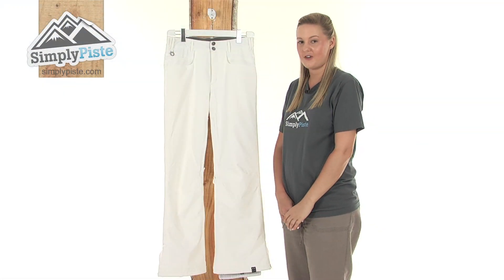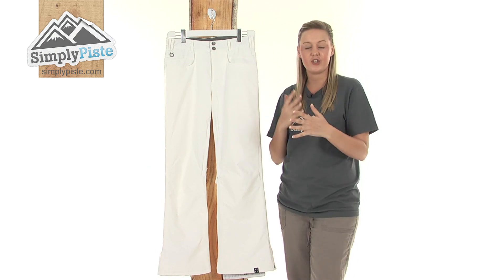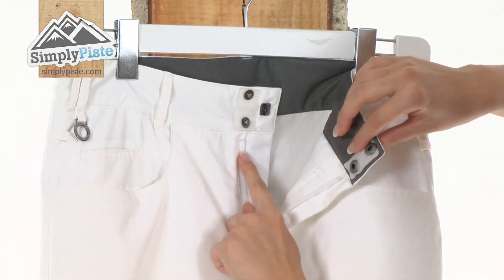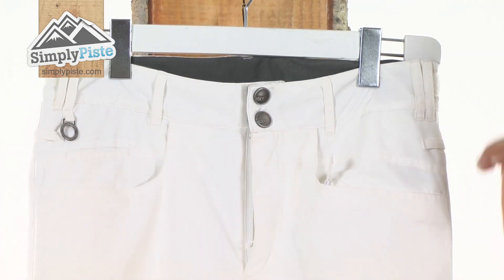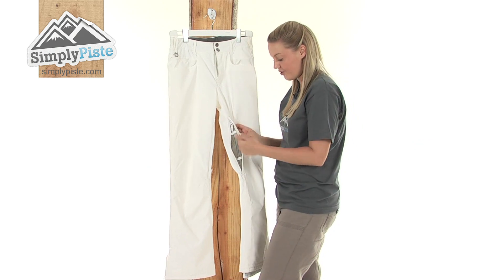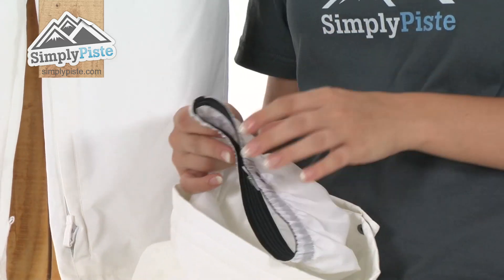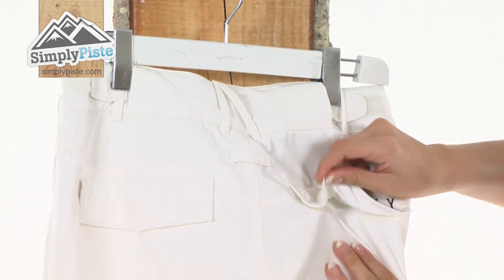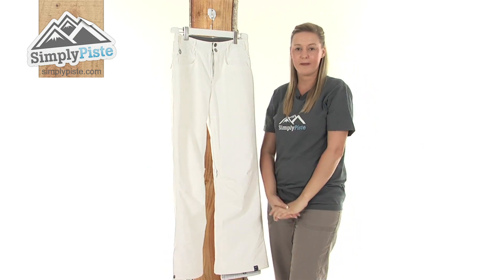Roxy Womens Evolution Pant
The Roxy Womens Evolution Pants are a lightweight and well insulated pair of pants perfect for those days out on the slopes skiing or snowboarding. They features inner leg ventilation zips, an ankle gaiter and waist adjusters which will give you the utmost comfort and support whilst performing all your moves on the slopes!